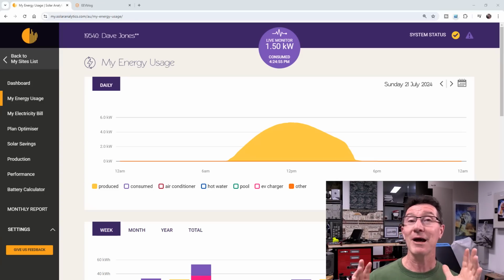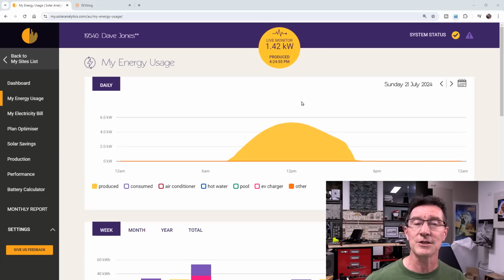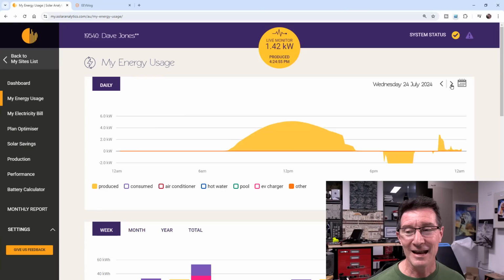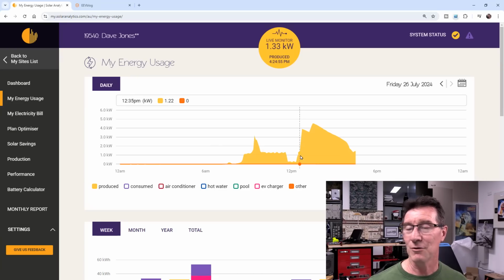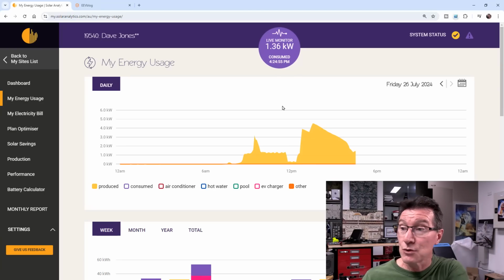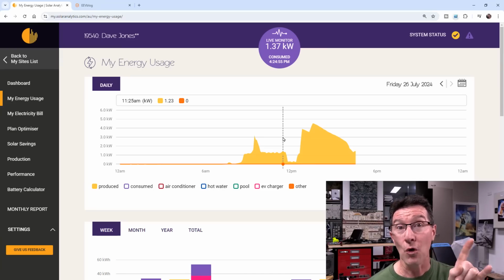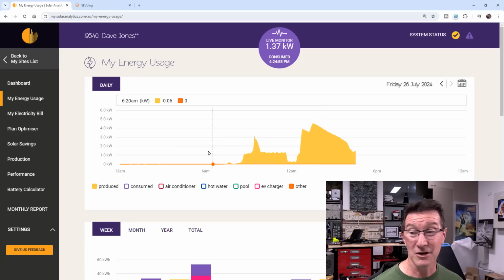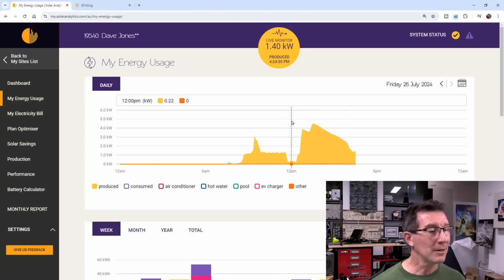The DOWNSIDE of my Home Solar Storage Battery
There is one annoying downside to my new home solar storage battery.